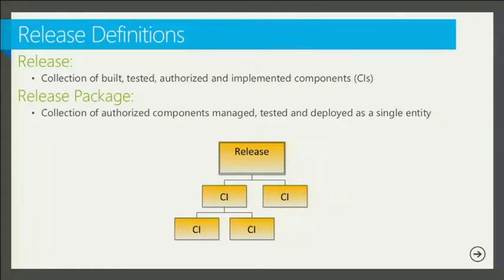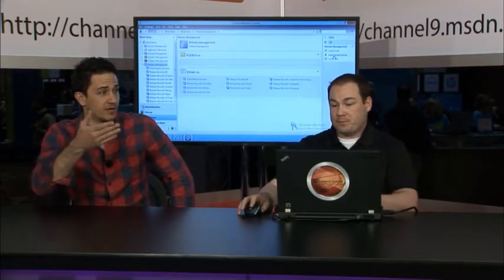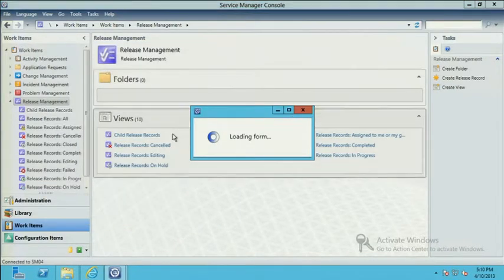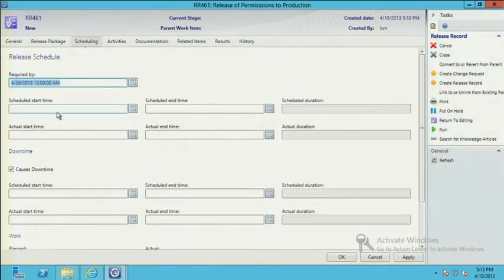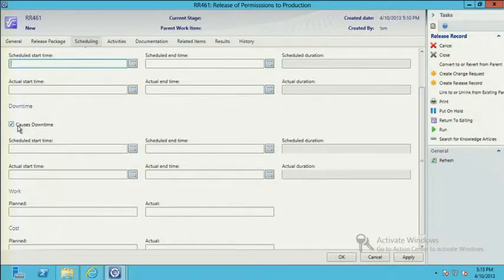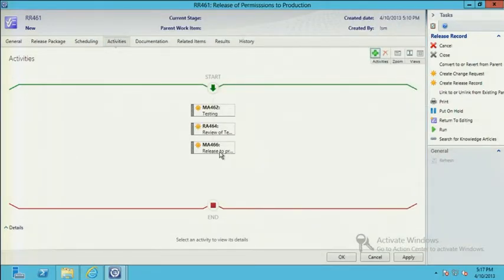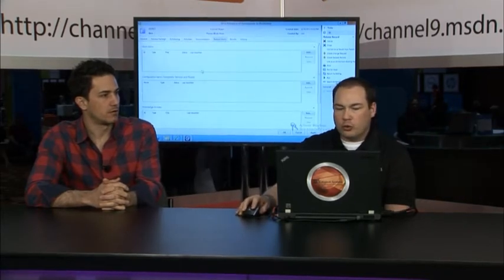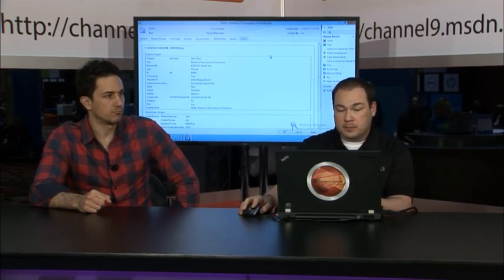System Center Service Manager 2012 Release Management